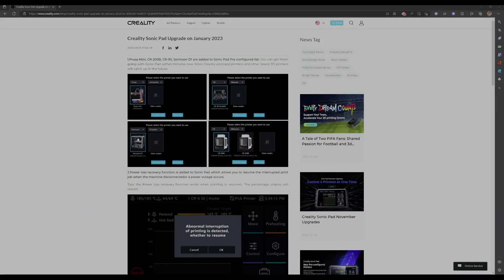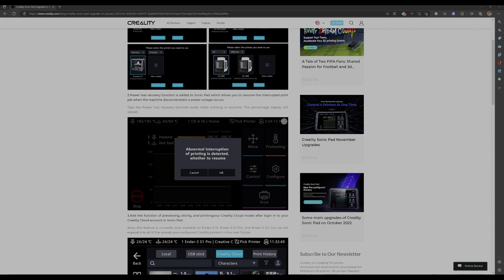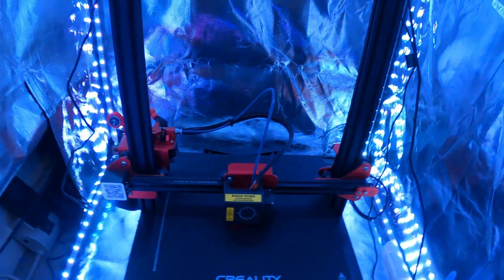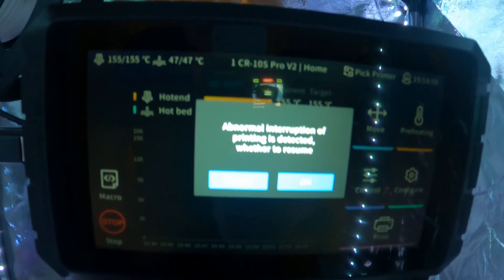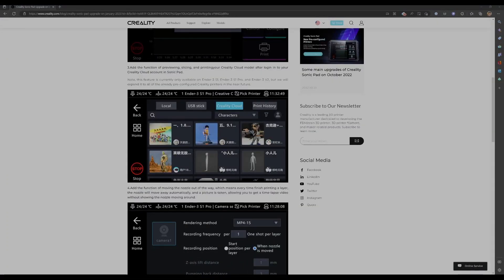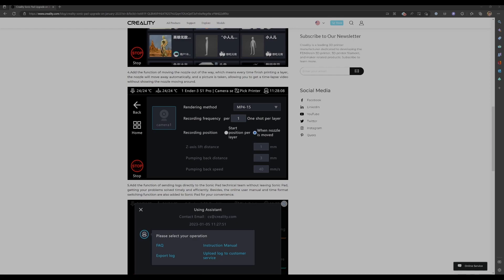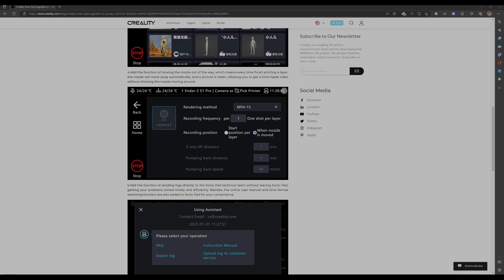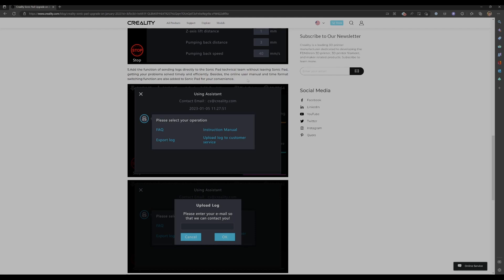Creality Sonic Pad - January 2023 Firmware Review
Don't mind the background.  I am working on green-screening and color correction, but wanted to get this video out ASAP.

Power Outage resume, new printer support, timelapse options (Sort of), and an easier upgrade process!!!